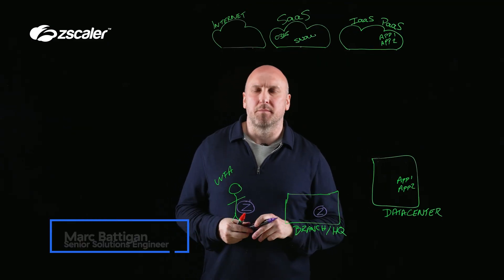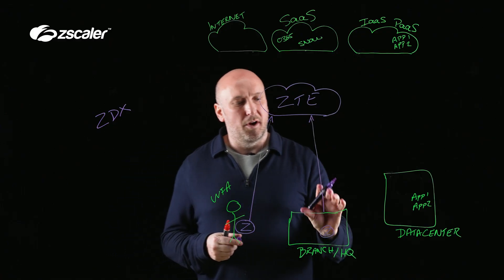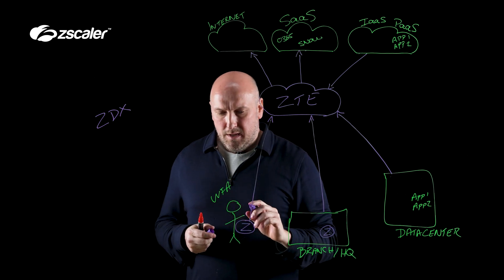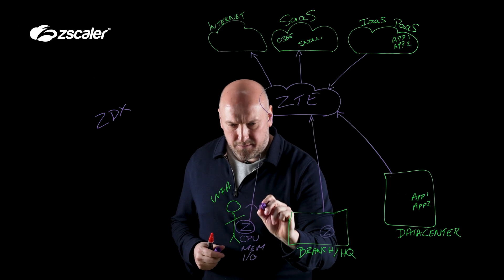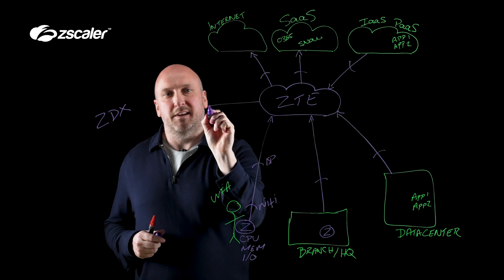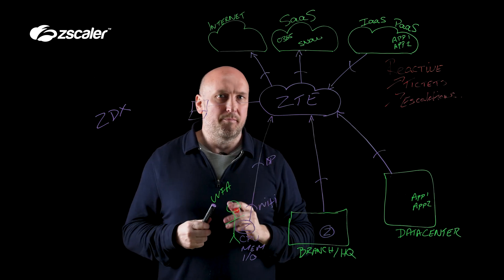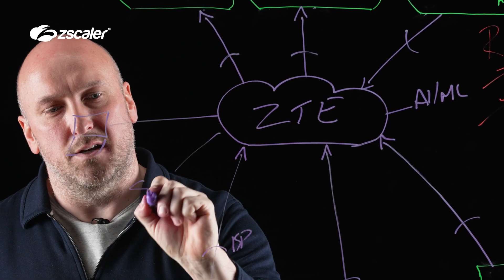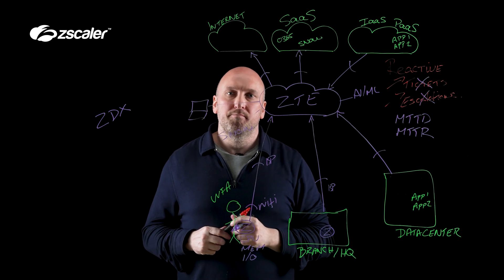Zero Trust Digital Experience in Brief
Explore end-to-end visibility, improved user experience, and reduced operational cost with Zscaler Digital Experience.